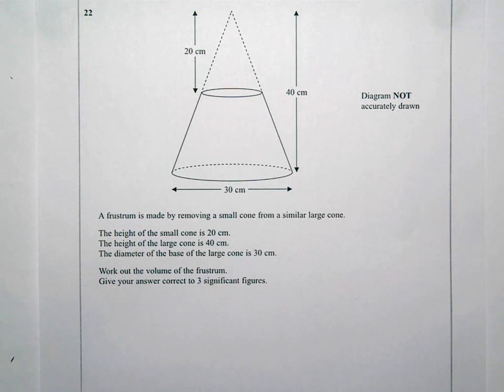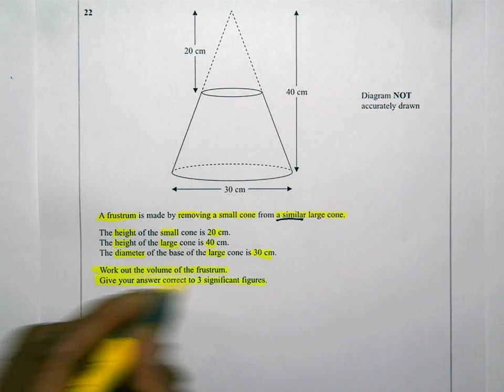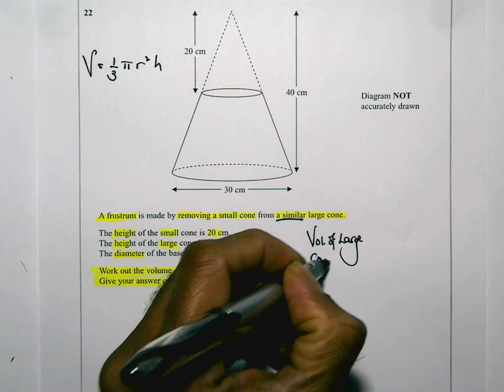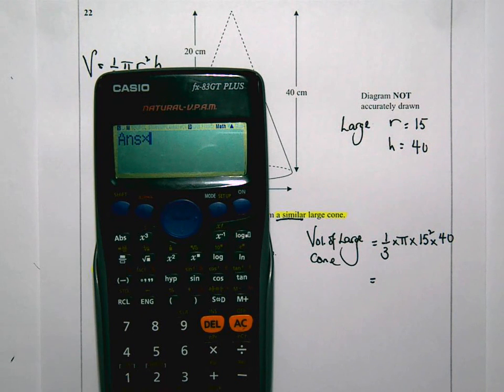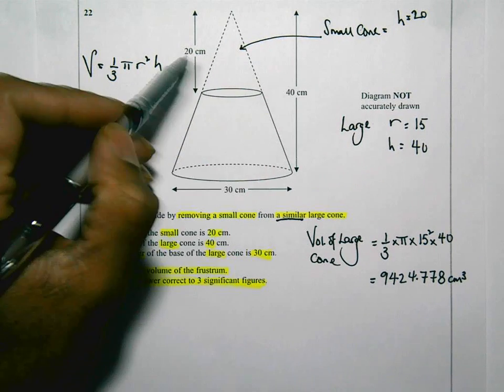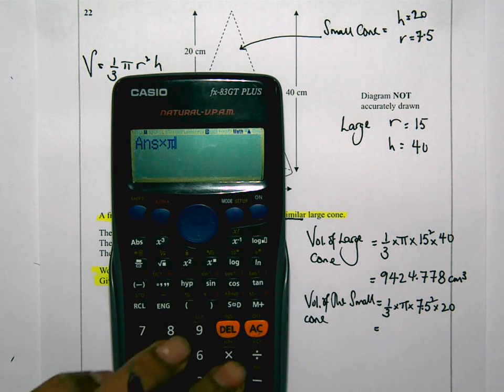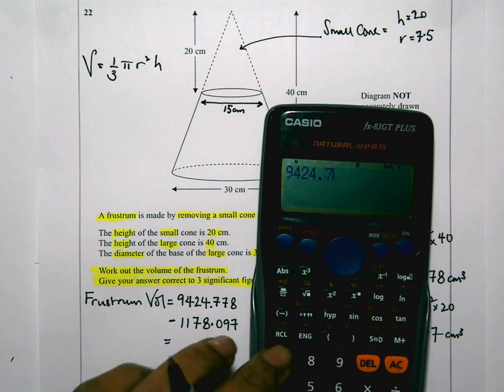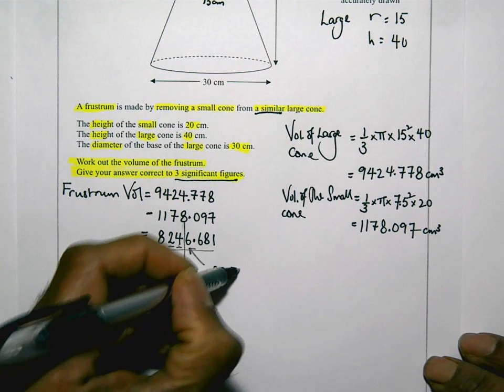Q22_March 2013_Higher_P2